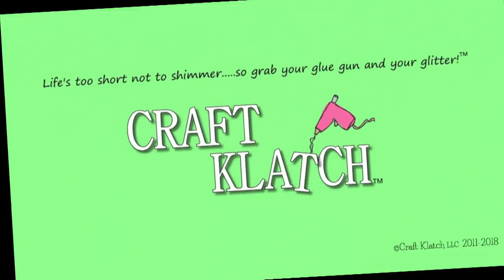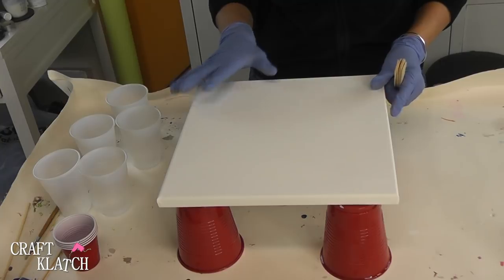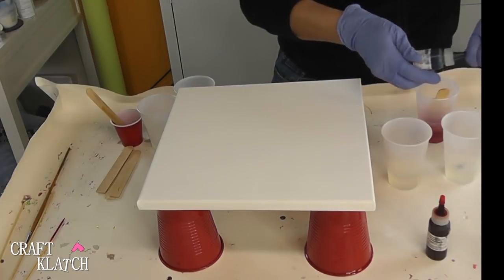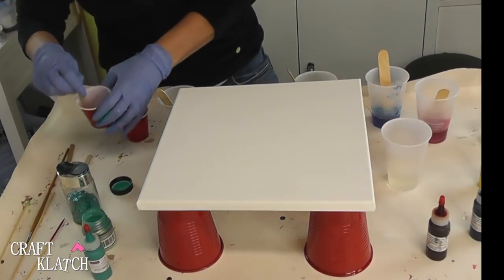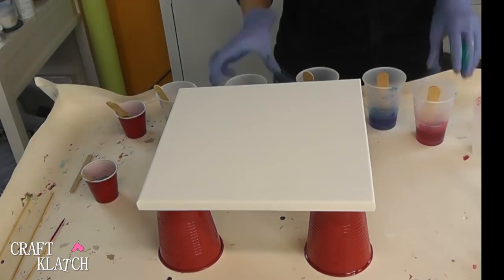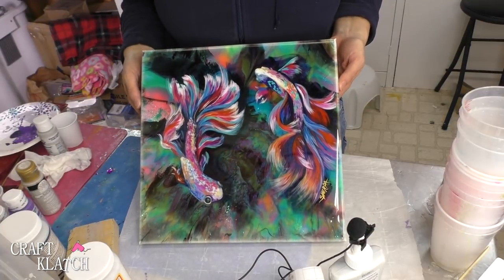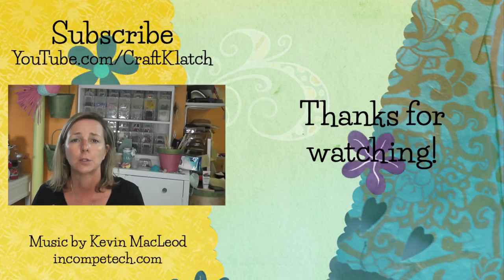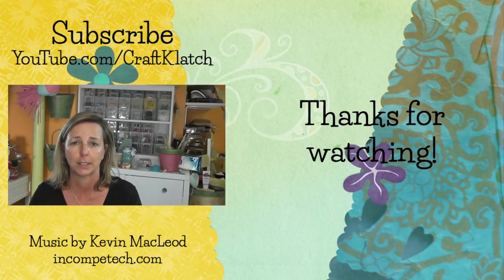Resin & Acrylic Painting | Art Sherpa Collab | Craft Klatch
I collabed with the one and only Art Sherpa, Cinnamon Cooney, to create this mixed media Resin and Acrylic Painting!!

Silicone spatula (optional)
Black pigment
Transparent red pigment
Transparent blue pigment
Opaque yellow pigment
Teal pigment
Glitter strands
Pigment powder
Resin (use whatever resin brand you like):
FX Epoxy
Be sure to watch both to see how our masterpiece came together!

Mona